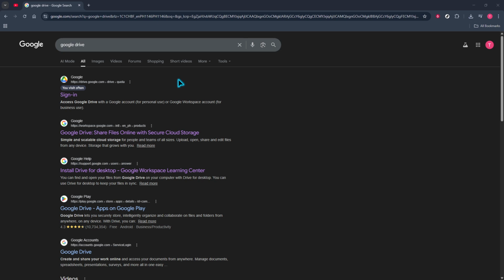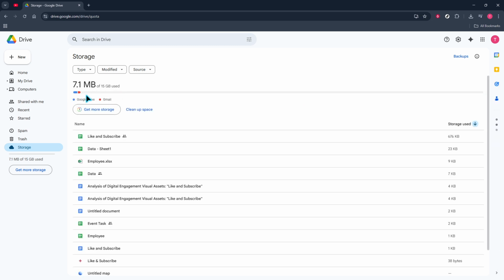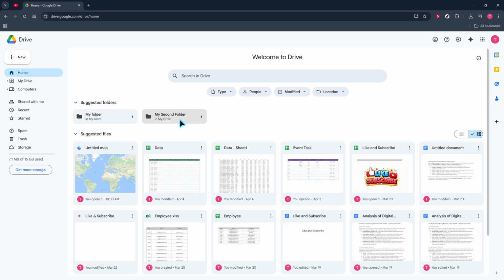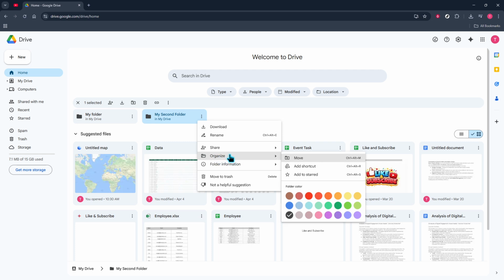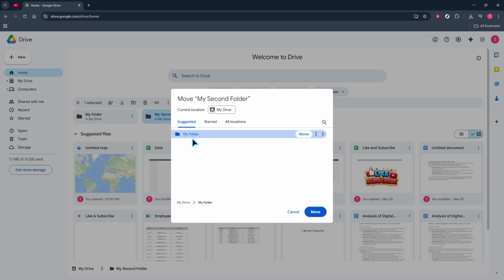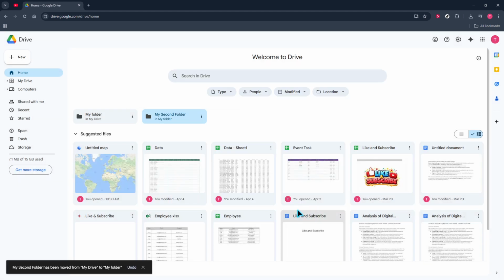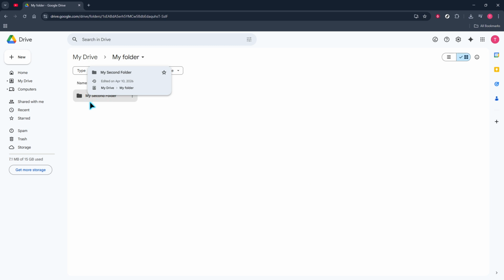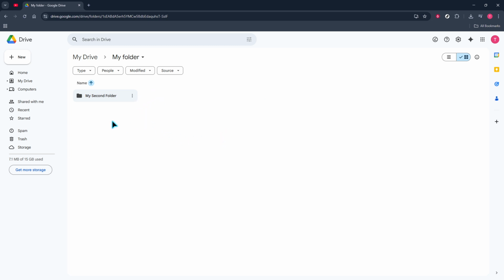How To Move Google Drive Folder To Another Folder [2026 Guide]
How To Move Google Drive Folder To Another Folder

In today's video, we cover how to move google drive folder to another folder, move folders in google drive tutorial, organize google drive files, google drive file management guide, drag and drop folders google drive, google workspace tutorial, productivity tutorial, tech tutorial, google drive beginner guide, folder organization tips, cloud storage tutorial, drive tips and tricks, file organization tutorial, move files google drive, google drive workflow guide